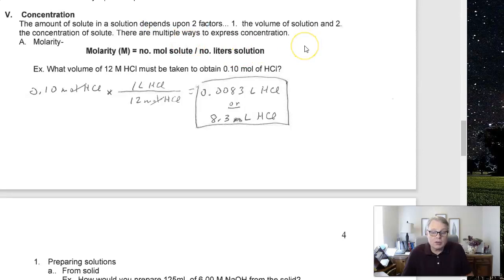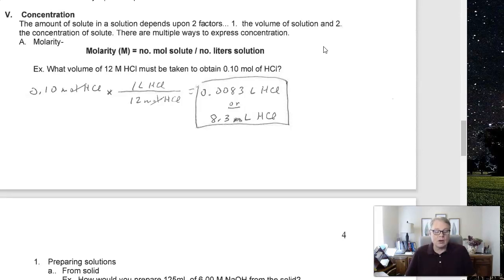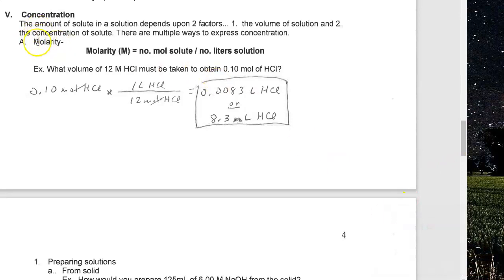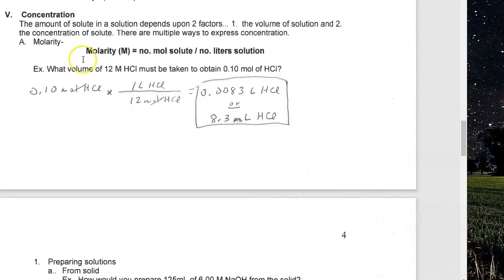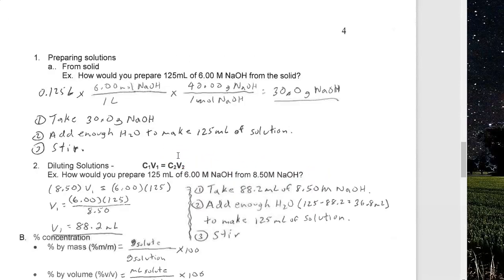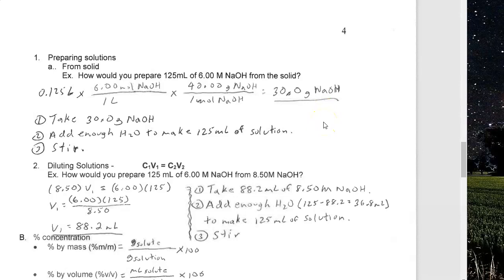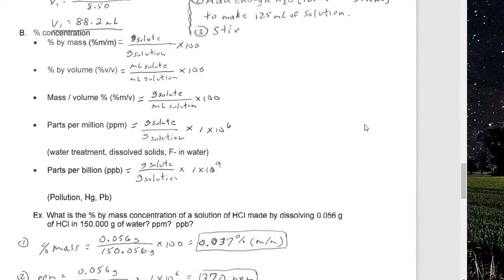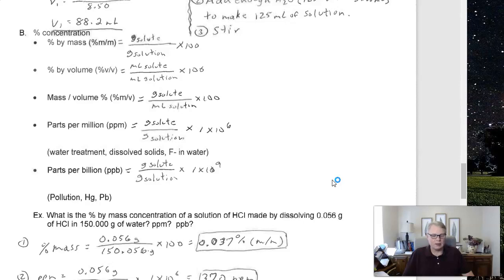Chem1411: Ch. 3.3: Concentration Units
Molarity, % by mass and it's derivatives, and calculations.